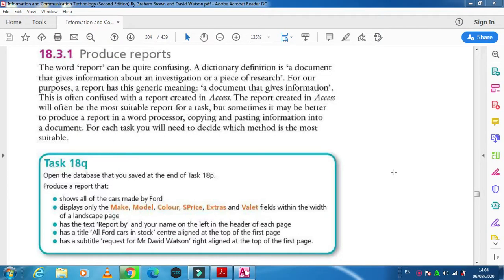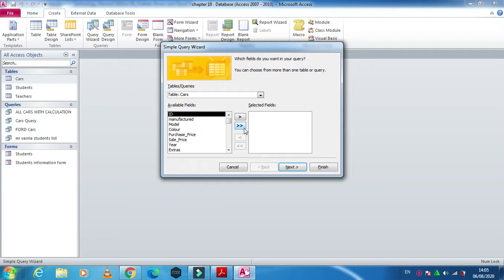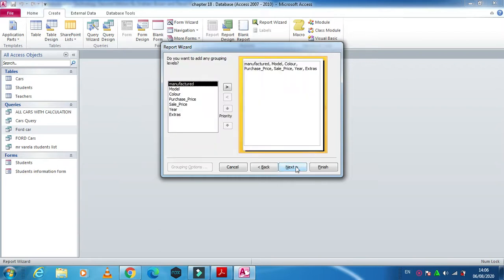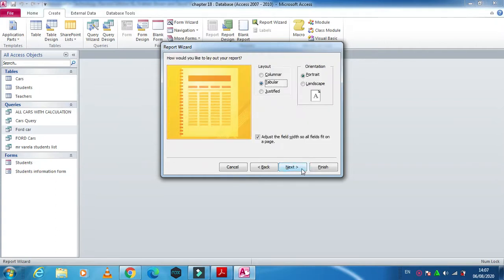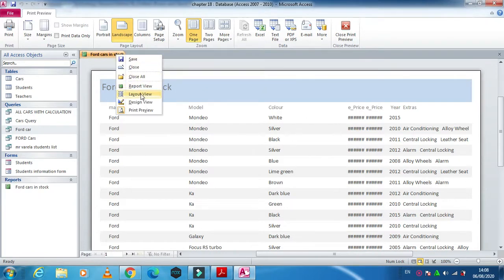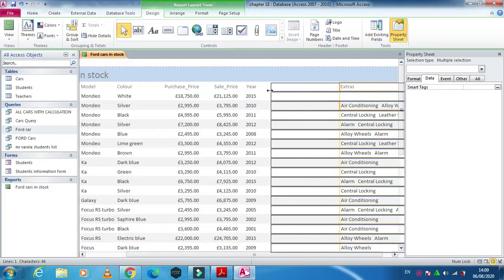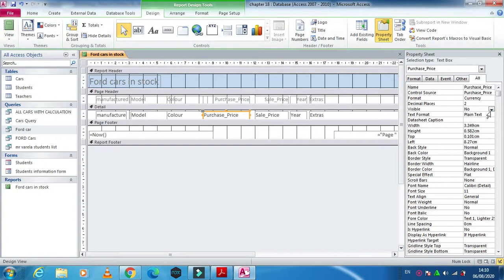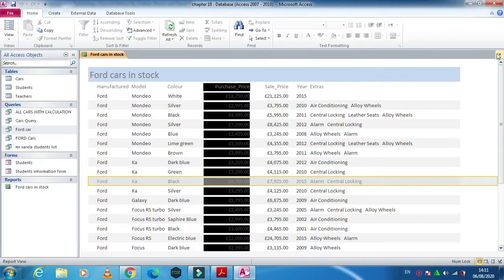How to create report and hide data in report